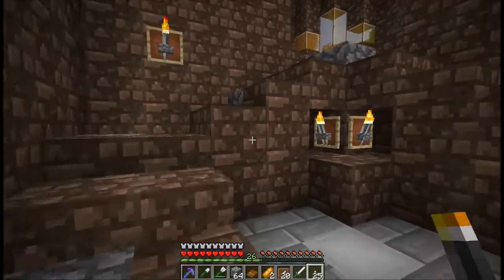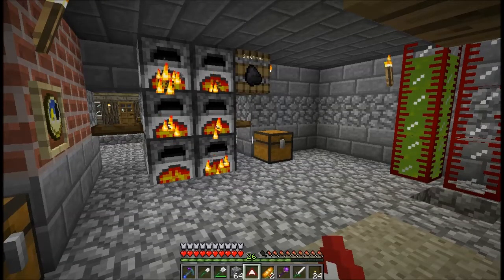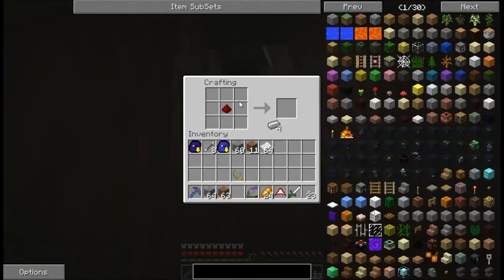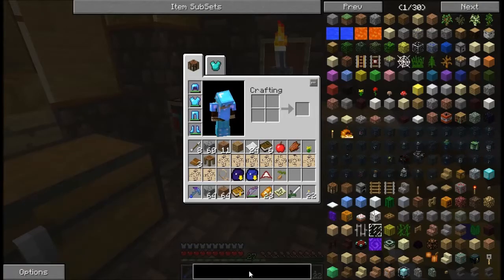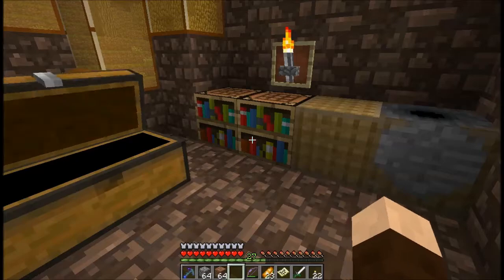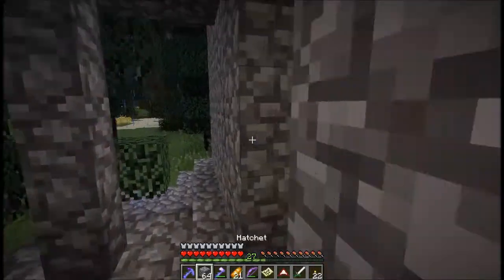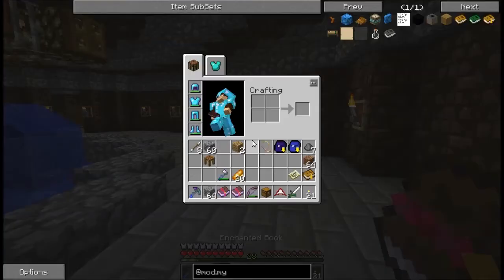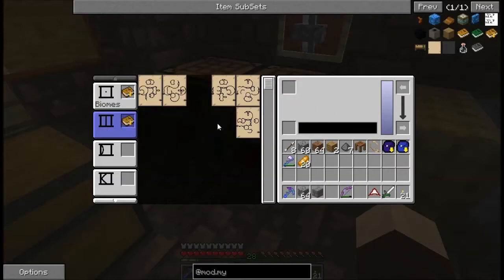Minecraft FTB Jadedcat Magic Farm LP ep 54 notebook pages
Greetings!  And welcome to episode 54 of Magic Farm!

I've ventured into another age.  And now I must display my findings.  The exhibit chamber has begun.  Additionally, Notebooks are wonderful.

If you are interested in some of my other stuff, I have been building Wolfenstein 3D as adventure maps for Minecraft.  When I'm done, I would like to know what you want me to work on next.

Also, throughout the week I will try to be streaming whatever I'm fiddling with over
Come chat with me if you like!

If you would like to take a look at this map, go grab it over at:
Just remember it is in the first Magic Farm pack, and not Magic Farm 2.